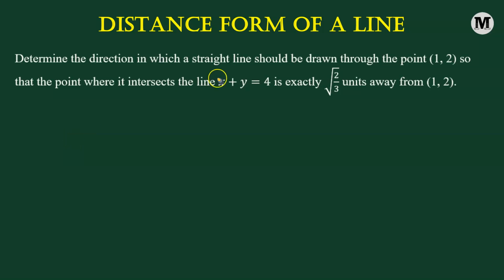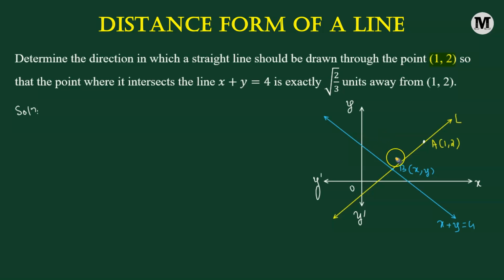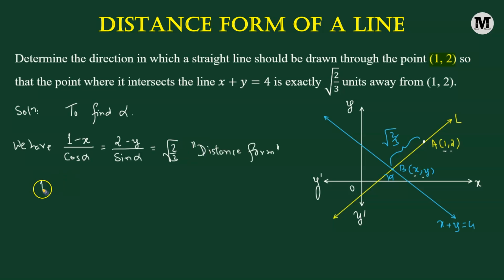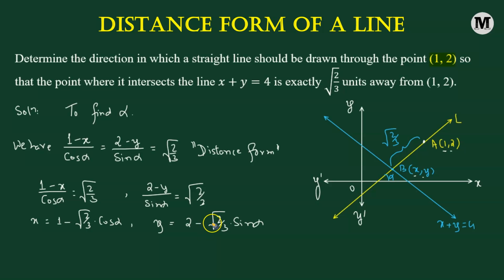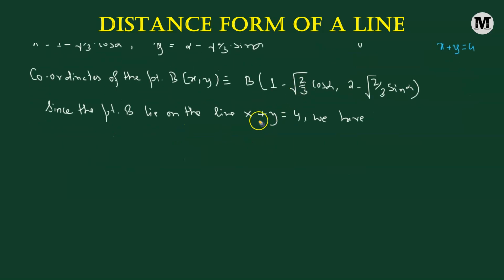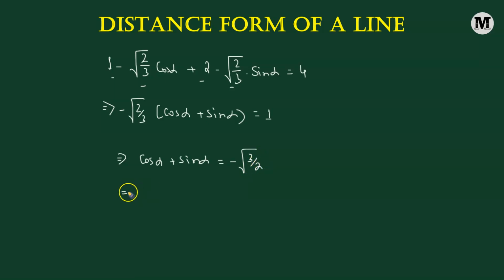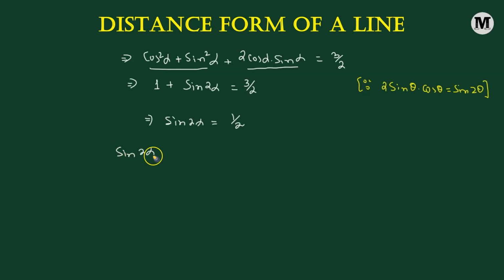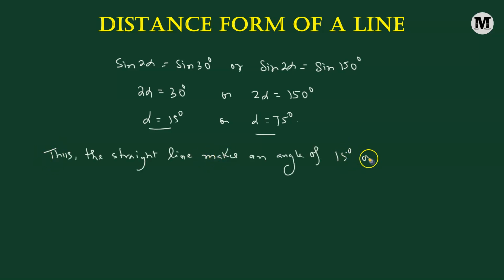10 | Straight Lines (Co-ordinate Geometry) | General Form Of A Line - Worked Out Problem #10